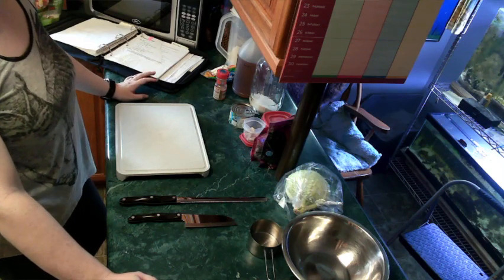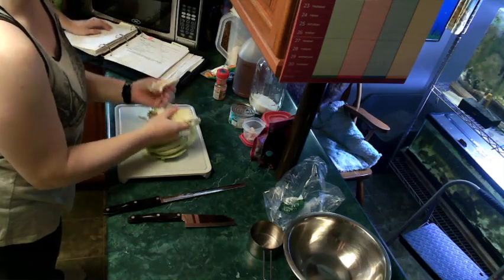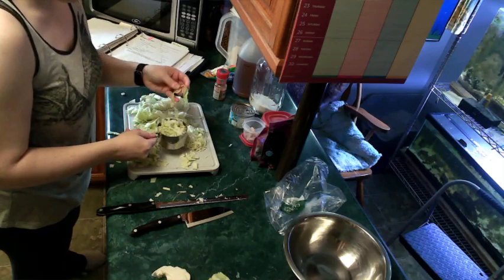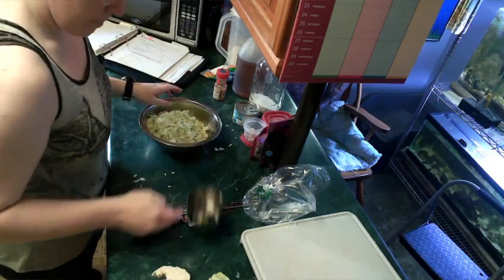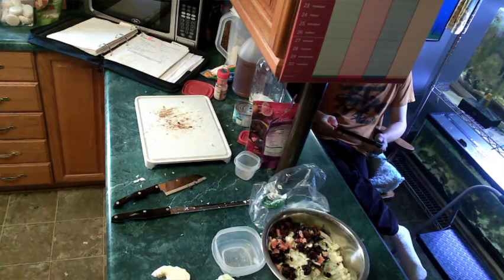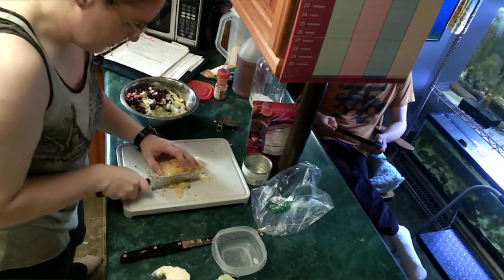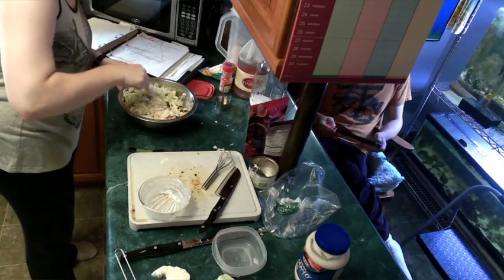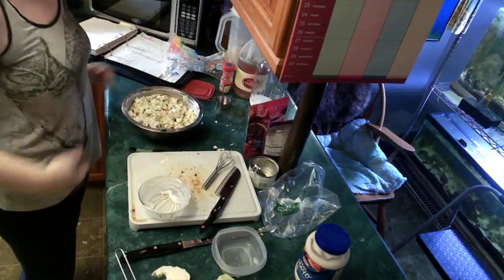Making coleslaw with your Knife Gentleman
Your knife gentleman's wife is actually taking point on this video, since she knows how to make it :)